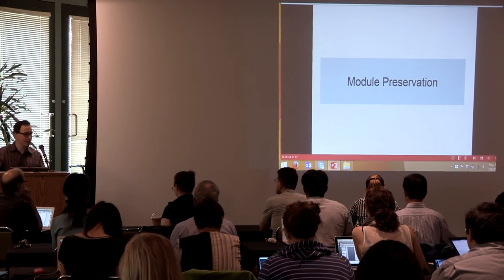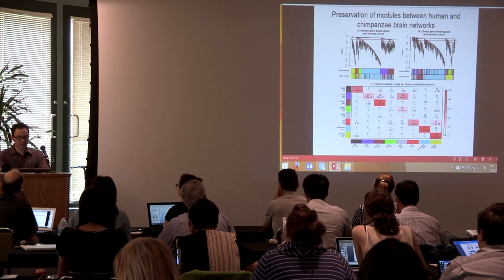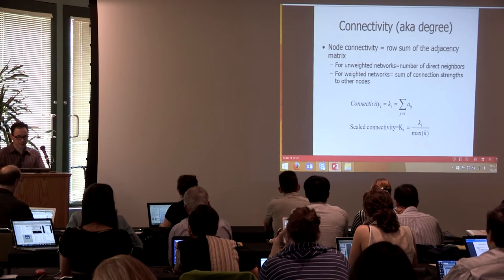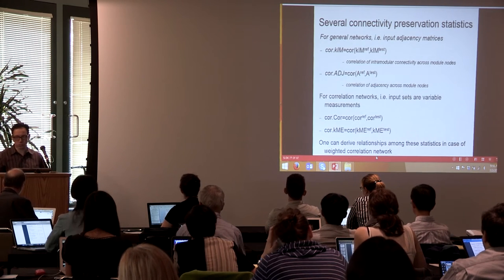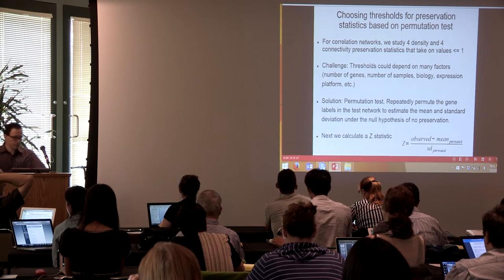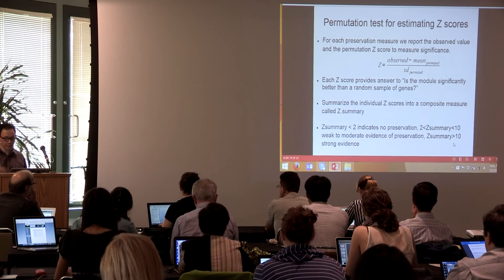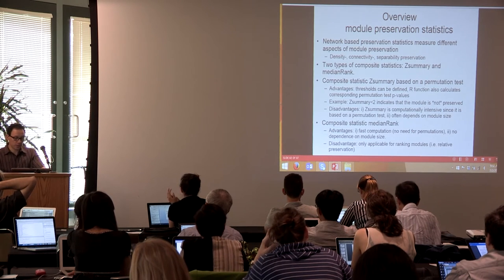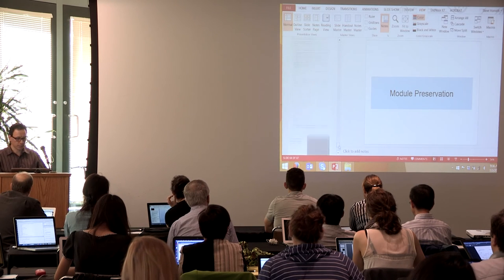PM Module Preservation Statistics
2015 Network Analysis Short Course
- Systems Biology Analysis Methods for Genomic Data

Speaker: Steve Horvath is a professor of human genetics and biostatistics at UCLA.

His methodological research area lies at the intersection of biostatistics, bioinformatics, computational biology, cancer research, genetics, epidemiology, machine learning, and systems biology. My group applies these methods to study a broad spectrum of diseases, e.g. aging research, cancer, cardiovascular disease, HIV, Huntington's disease, neurodegenerative diseases.

The goal of the network analysis workshop is to familiarize researchers with network methods and software for integrating genomic data sets with complex phenotype data. Students will learn how to integrate disparate data sets (genetic variation, gene expression, epigenetic, protein interaction networks, complex phenotypes, gene ontology information) and use networks for identifying disease genes, pathways and key regulators. A companion Statistical Genetics Short Course will be held in August 2015.